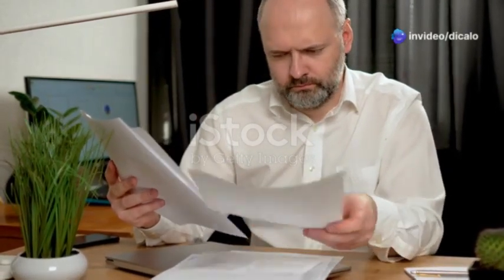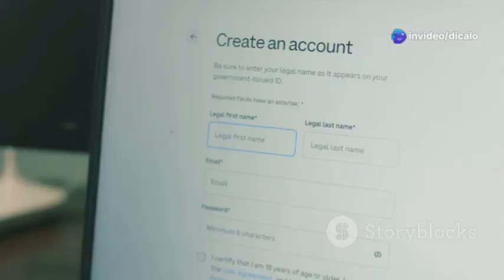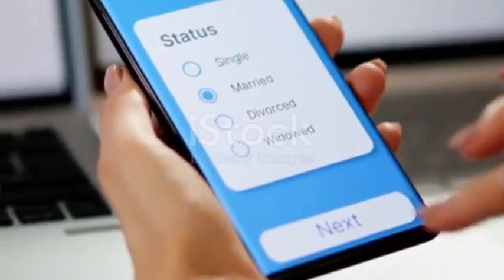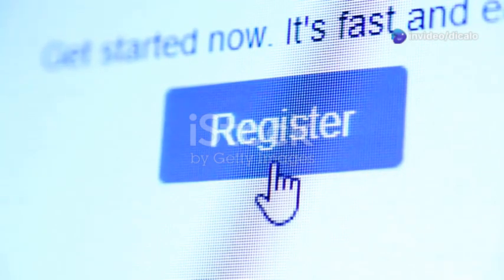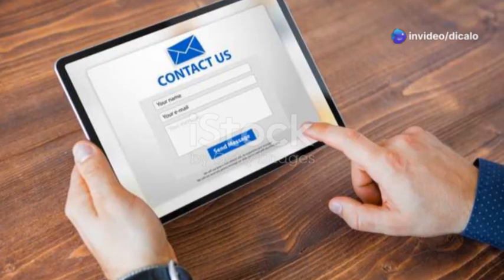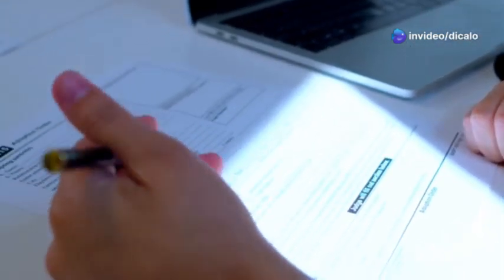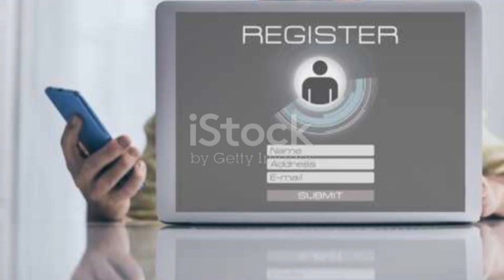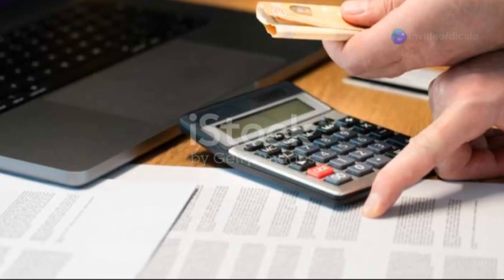How to Register for UAE VAT Step by Step when the threshold of AED 375,000 is exceeded.